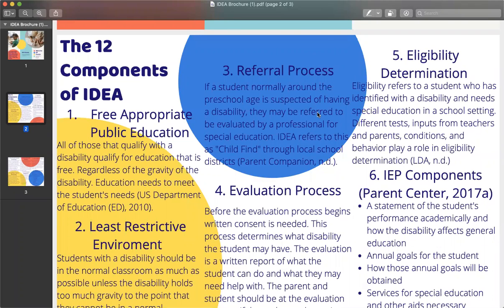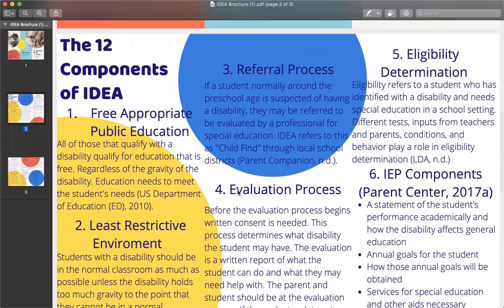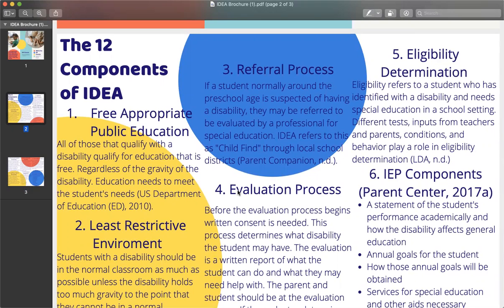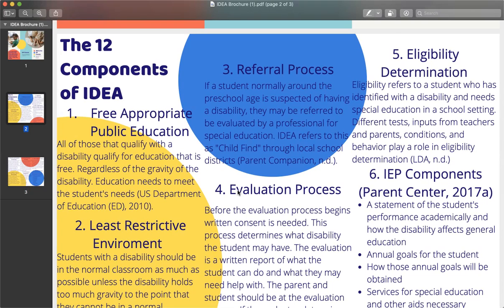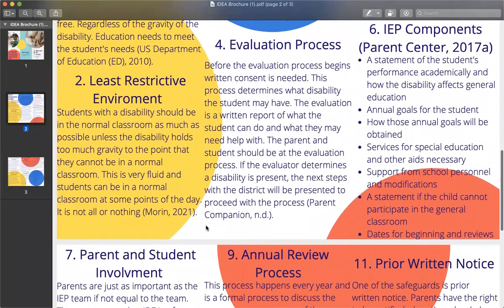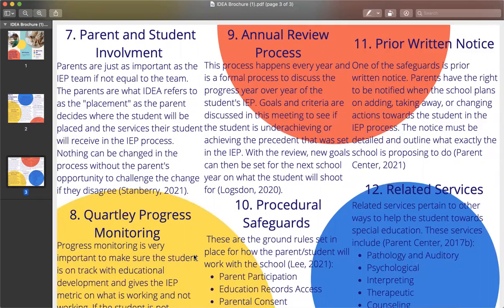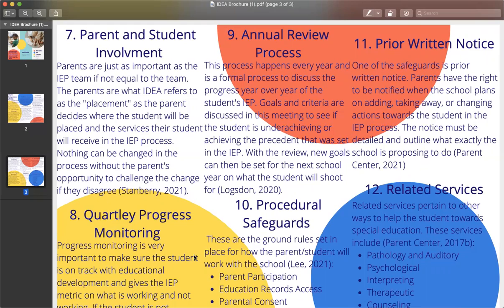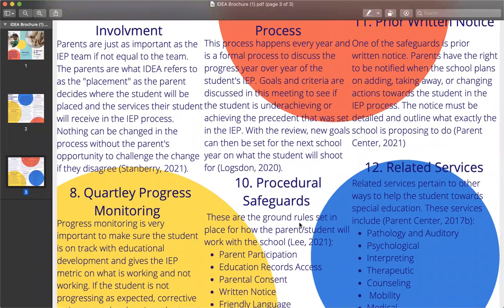The IEP Process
SPD-500 - Explaining IDEA and the IEP Process